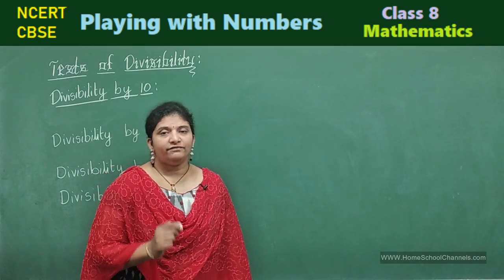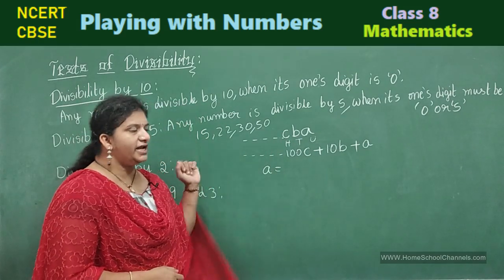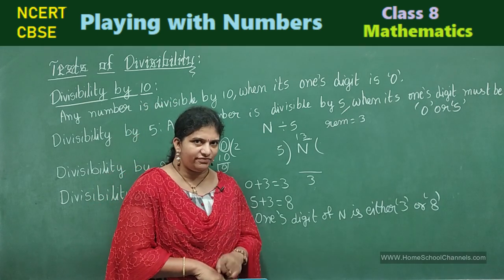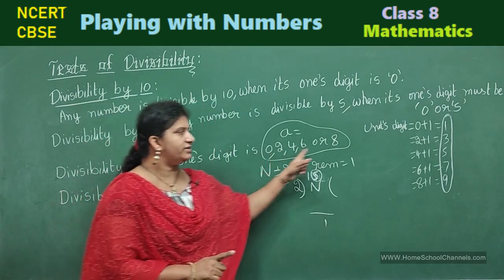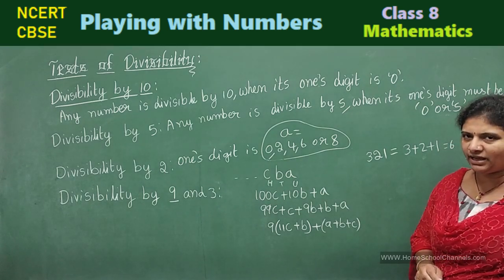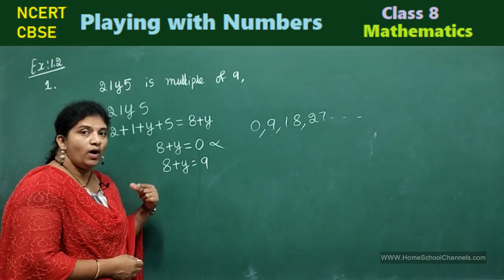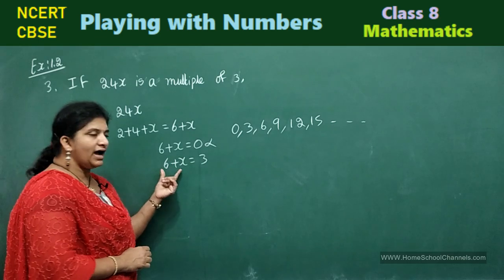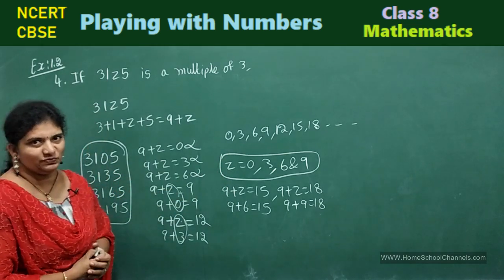Playing with Numbers| Part-4| Class 8|Tests of Divisibility,Exercise-1.2|Mathematics| NCERT / CBSE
Chapter-1(Playing with Numbers) solutions for class 8th Mathematics NCERT/CBSE syllabus